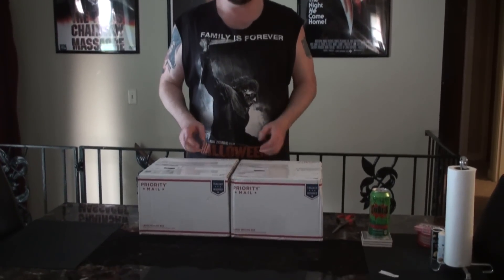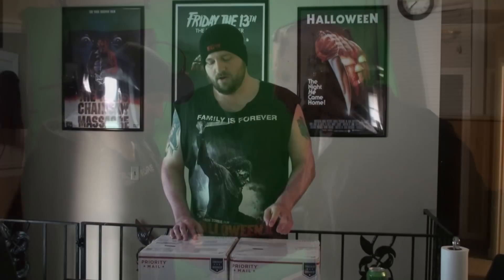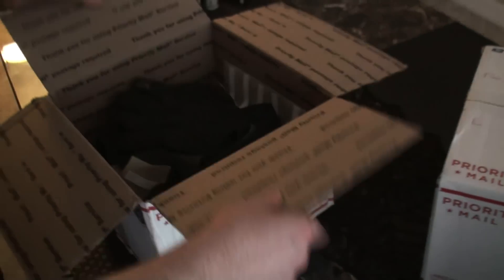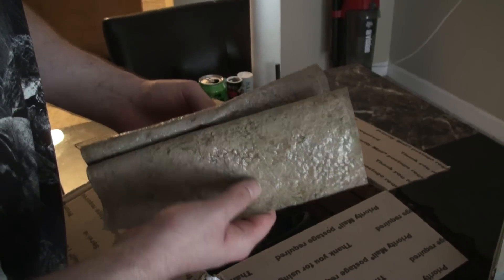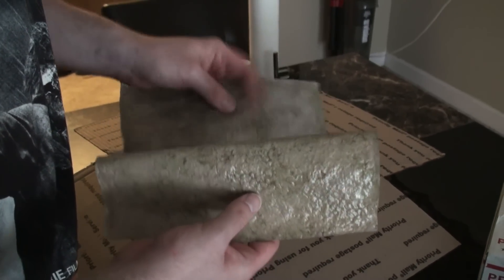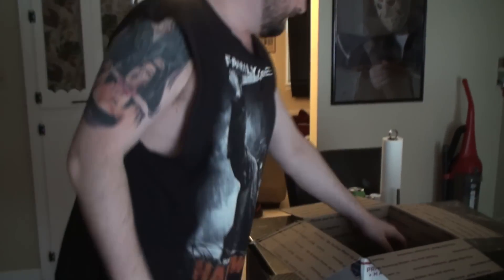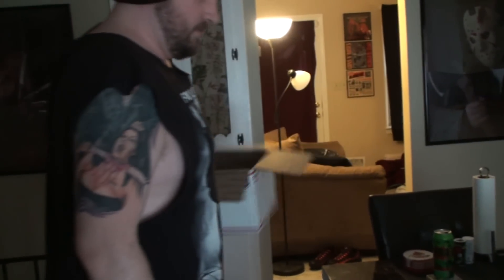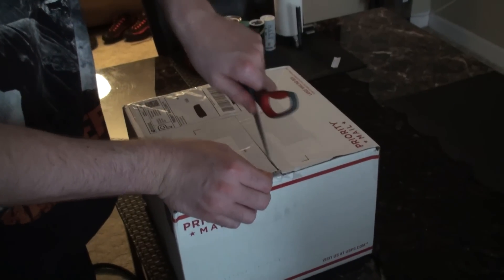Jason Voorhees Friday Part 8 Full Costume Unboxing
Finally got my Jason 8 wardrobe completely put together. Credit to Josh Ludemann of Beyond Disgusting Studios and Steve Bellamy of The Devil's Latex.

00:00 Intro
01:28 Gloves
01:50 Forearm Skin
02:39 Shirt (Dickies)
03:36 Pants (Dickies)
05:18 Hockey Mask
06:51 Hood
08:11 Fully Suited (Screen Test & Photos)